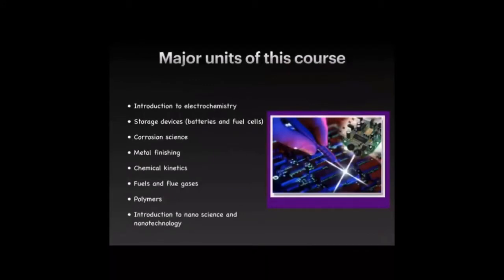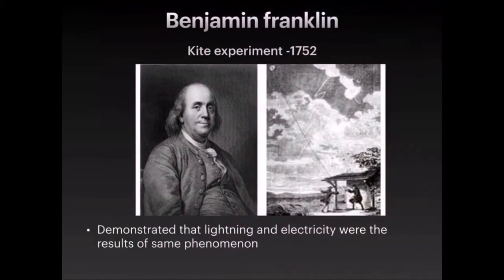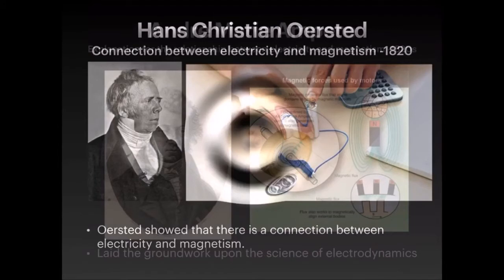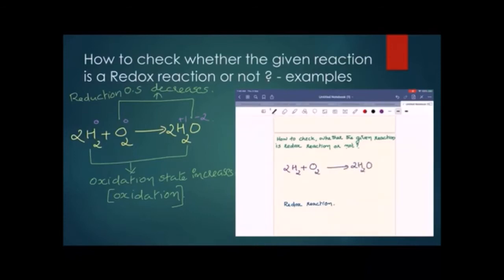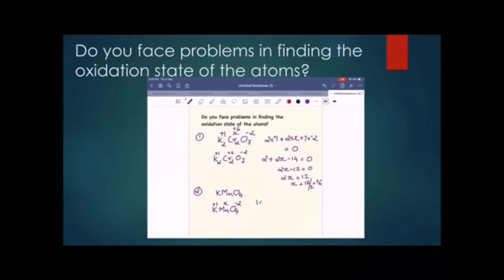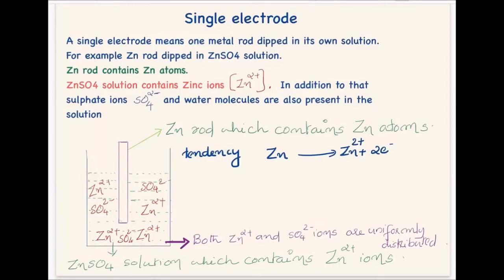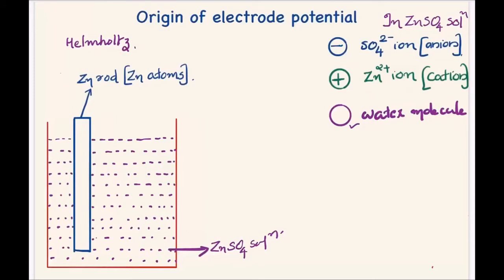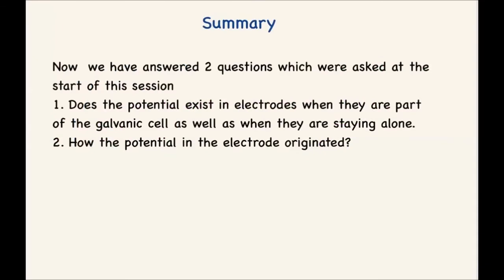Introduction to electrochemistry, terminolgies, and origin of electrode potential